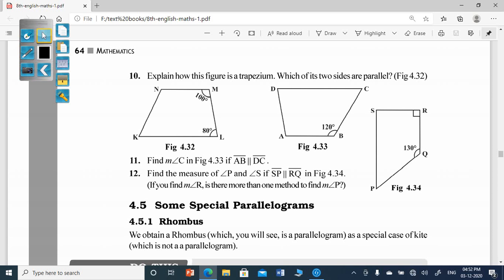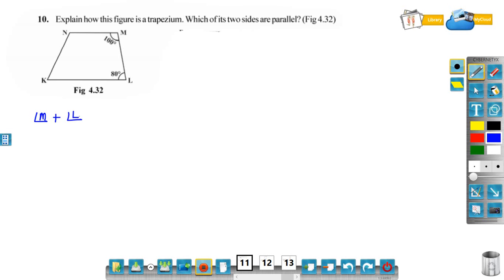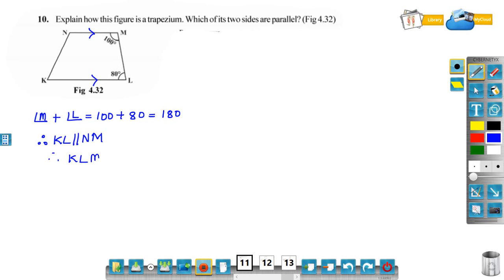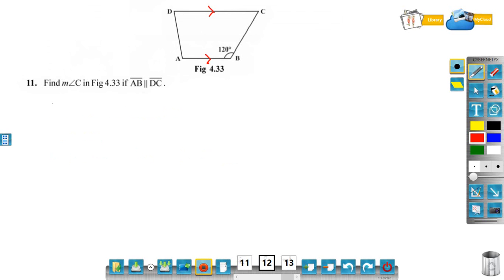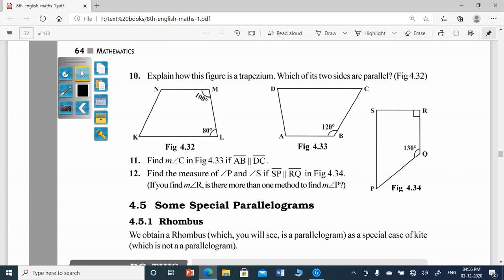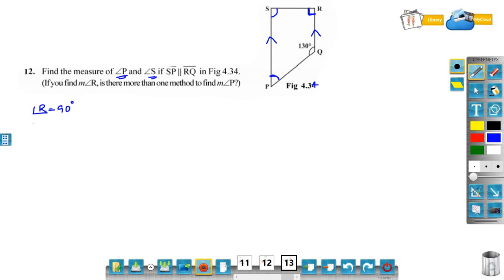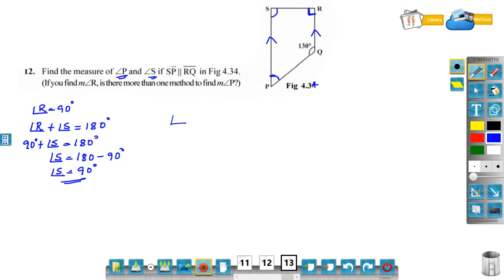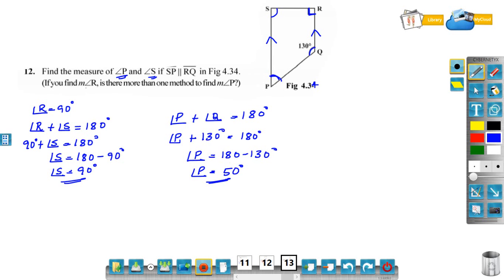MDRS MACHINA/CLASS 8/ UNDERSTANDING QUADRILATERALS(2)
exercise 4.3 question 10 11 12